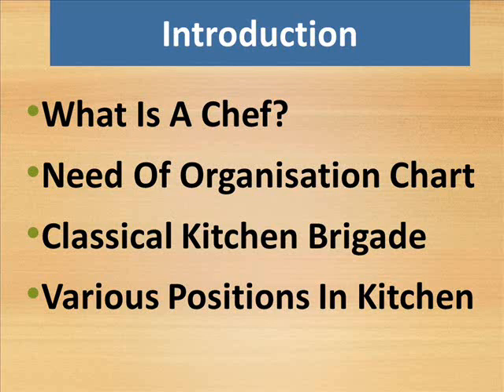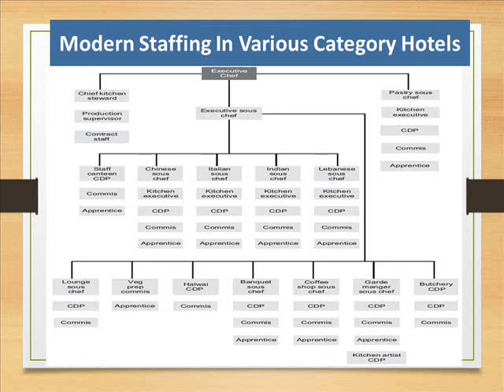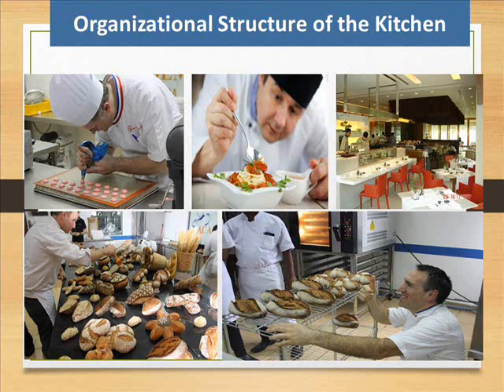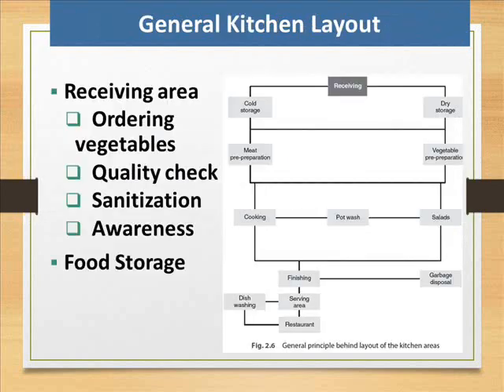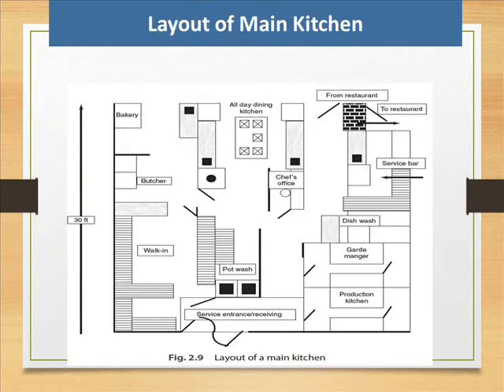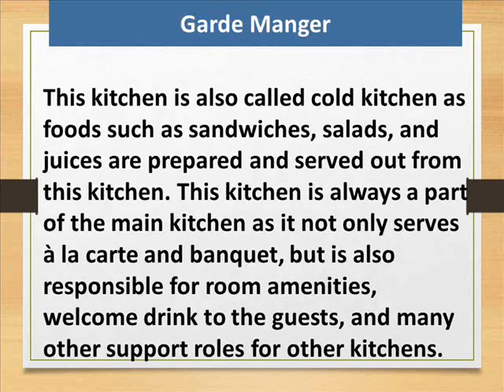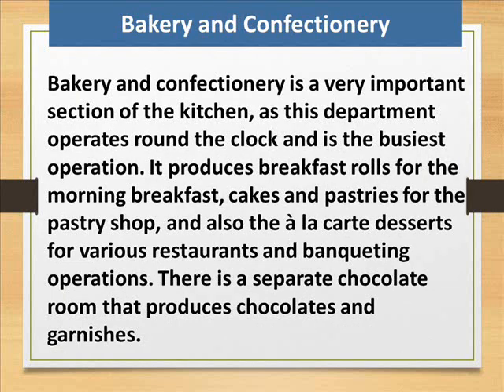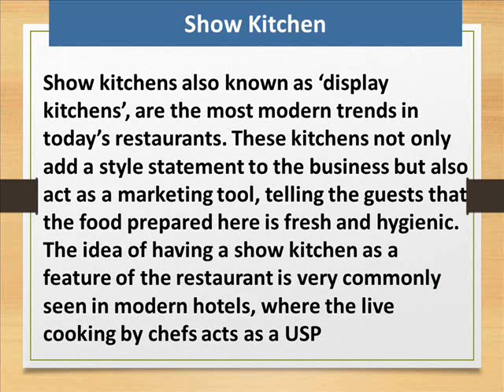what are the organizational structure and layout of kitchen?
what are the organizational structure and layout of kitchen? - By Yunik Hotel management Education.

In this video you will be able to learn:

What Is A Chef?
Need Of Organisation Chart
Classical Kitchen Brigade
Various Positions In Kitchen

what are the guest rooms available into hotel and the importance of guest rooms to the guests?